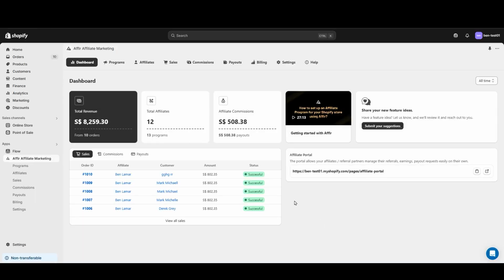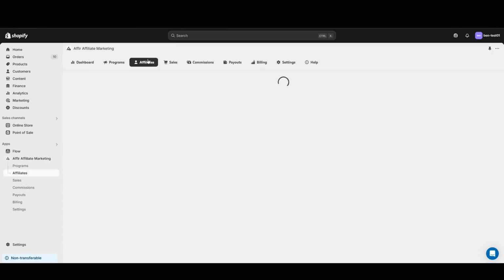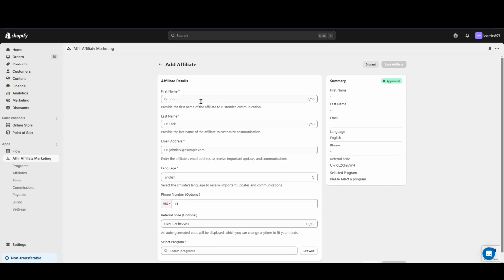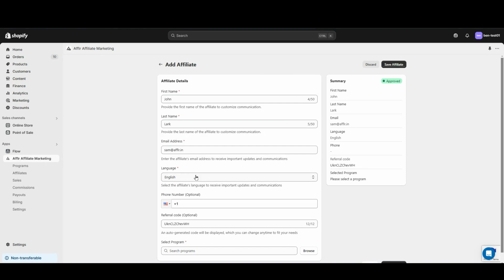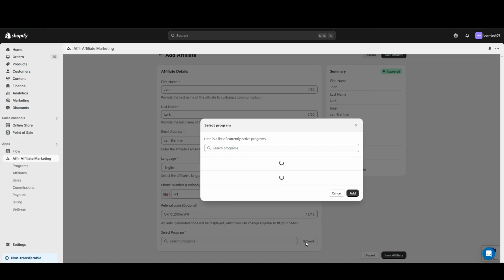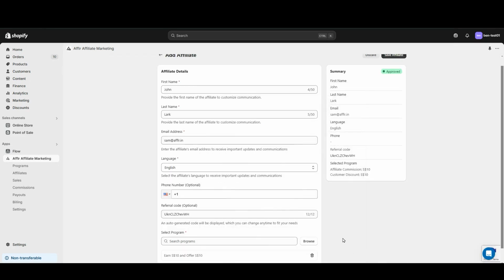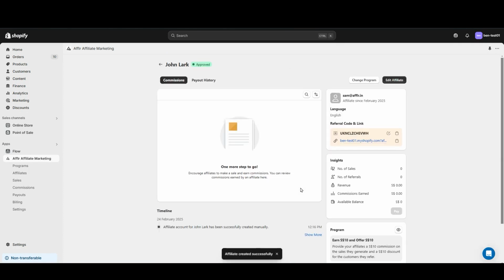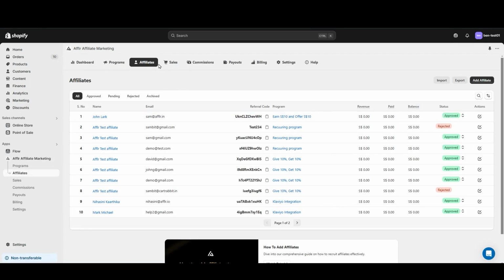How to Manually Add Affiliates in Shopify via Admin Panel in Afflr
𝐖𝐚𝐧𝐭 𝐭𝐨 𝐦𝐚𝐧𝐮𝐚𝐥𝐥𝐲 𝐚𝐝𝐝 𝐚𝐟𝐟𝐢𝐥𝐢𝐚𝐭𝐞𝐬 𝐭𝐨 𝐲𝐨𝐮𝐫 𝐒𝐡𝐨𝐩𝐢𝐟𝐲 𝐬𝐭𝐨𝐫𝐞?

Learn how to add affiliates through the Shopify admin panel using Afflr, the top-rated Shopify affiliate marketing app for managing and growing your affiliate network with ease.

In this step-by-step tutorial, we'll walk you through adding an affiliate, assigning a program, customizing referral codes, and saving affiliate details—all from your Shopify dashboard.

📌 𝐕𝐢𝐝𝐞𝐨 𝐂𝐡𝐚𝐩𝐭𝐞𝐫𝐬:⁣
00:02 – Introduction
00:18 – Explore Afflr Dashboard
00:29 – Navigate to Affiliate Page
00:40 – Add an Affiliate
00:46 – Enter Affiliate Details
01:03 – Customize Affiliate Code
01:12 – Assign Affiliate Program
01:40 – Save Affiliate

📌𝐖𝐡𝐲 𝐌𝐚𝐧𝐮𝐚𝐥𝐥𝐲 𝐀𝐝𝐝 𝐀𝐟𝐟𝐢𝐥𝐢𝐚𝐭𝐞𝐬?
✔Quickly onboard trusted partners without a signup form
✔ Assign custom referral codes for easy tracking
✔ Manage affiliate details & commissions in one place
✔ Streamline your Shopify affiliate marketing program